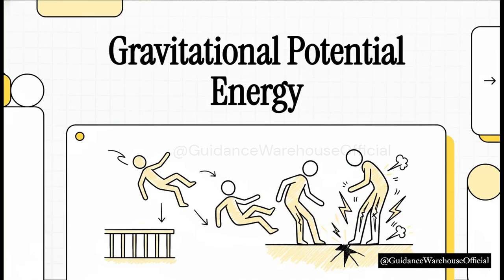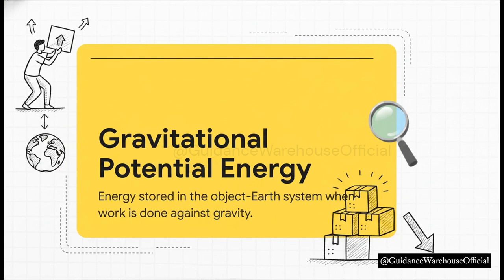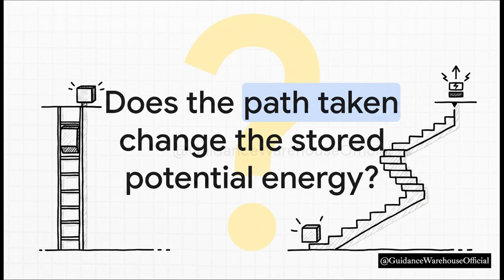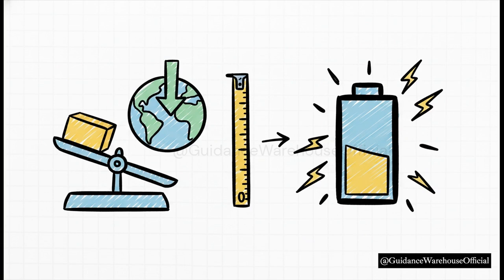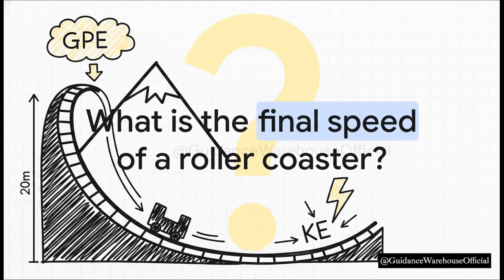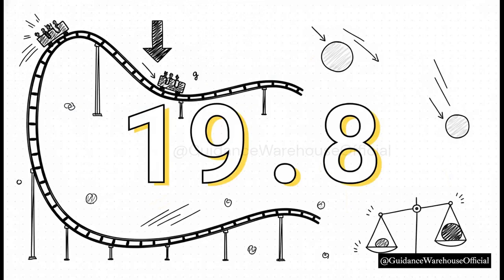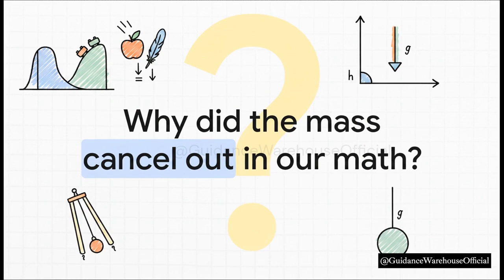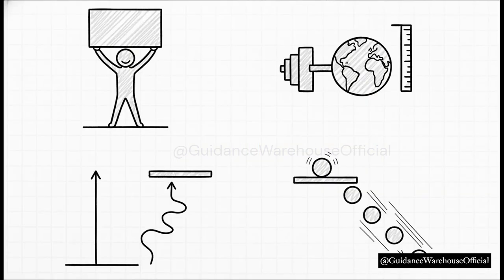Lecture 34 | Gravitational Potential Energy (PE = mgh) | Physics Mechanics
Explore stored energy! We define gravitational potential energy as the work done against the gravitational force to lift an object
. Learn how to use the potential energy formula
. See how gravitational potential energy seamlessly converts into kinetic energy as objects fall, bypassing the need to directly calculate the work done by gravitational forces